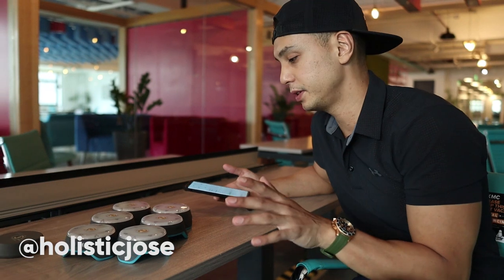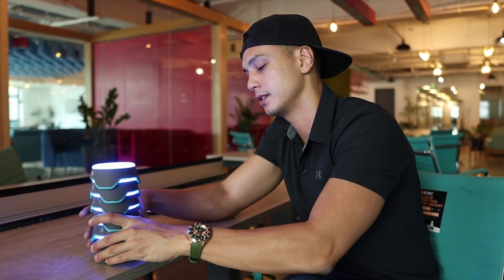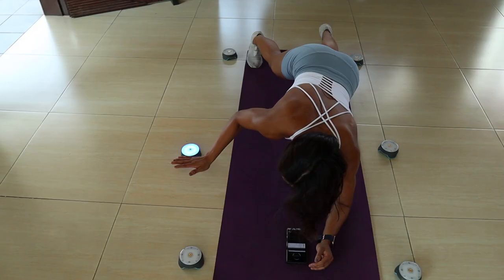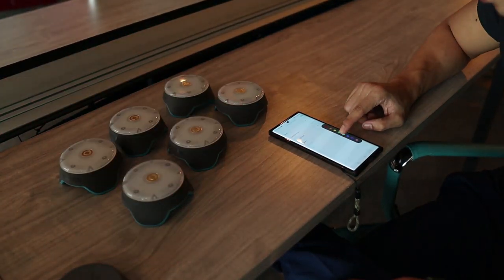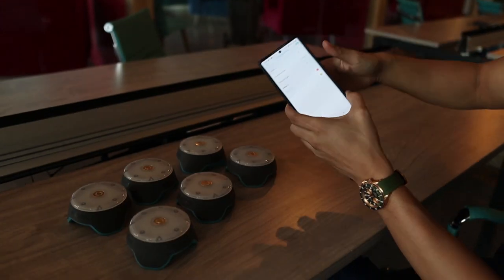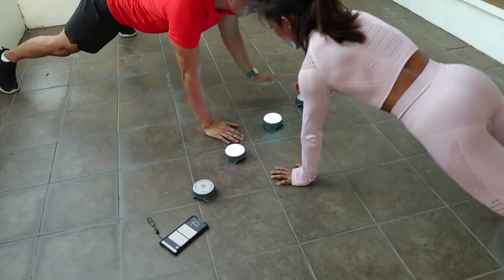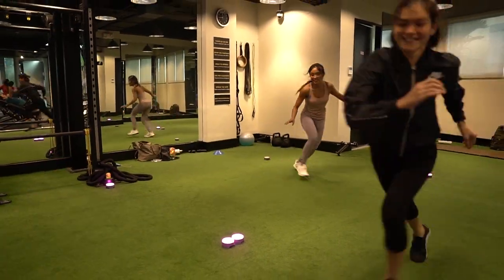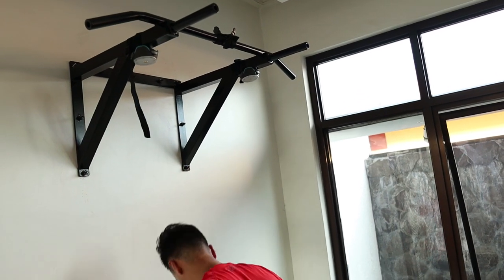Blazepod Review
Here's a product review on the blazepods. I've been using it for months now and here's what I personally think.  We did purchase 2 sets of blazepods.

To be honest, I haven't used it as much as I'd like to justify the price tag but it is a great product and would be highly beneficial for athletes, the way I see its functionality.